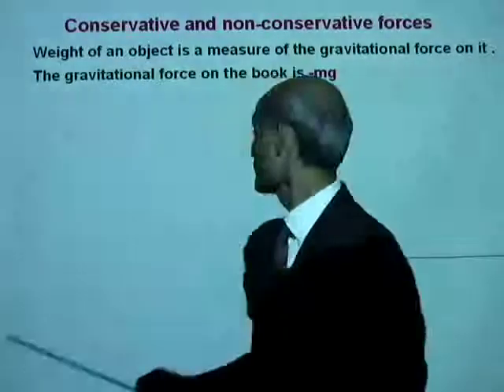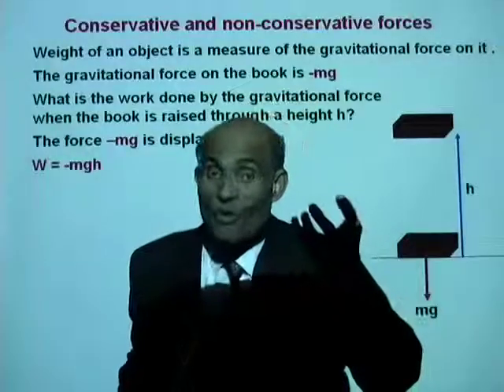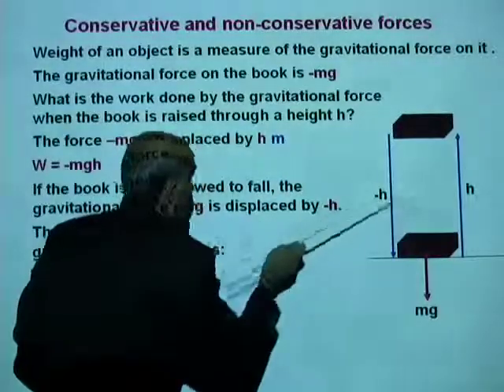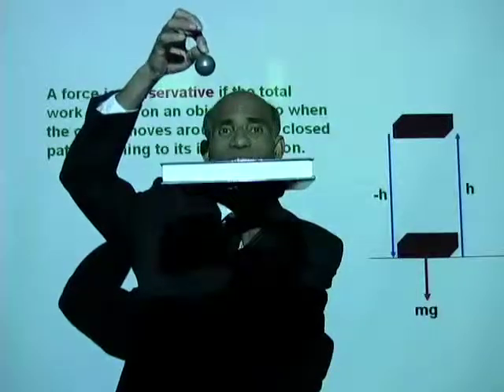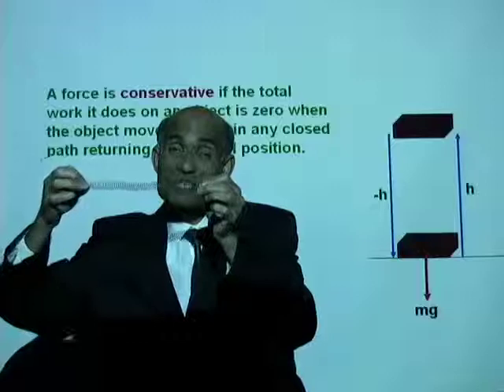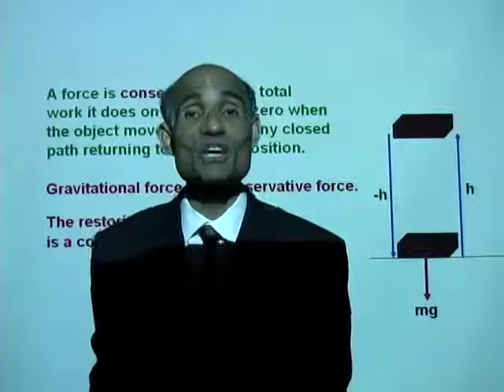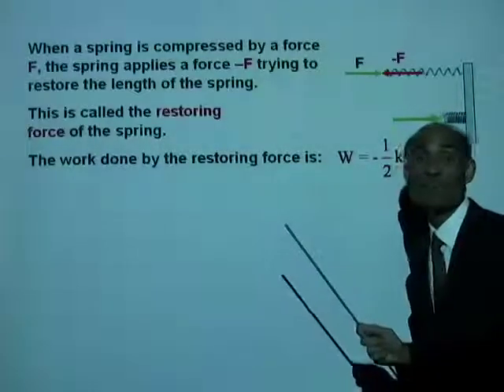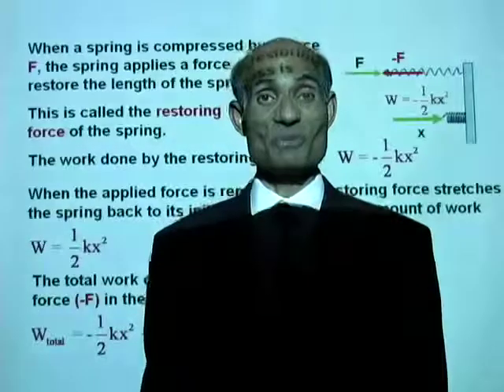PHY2048 Lesson 3 2a Enery ii